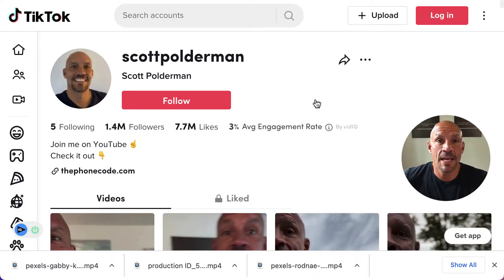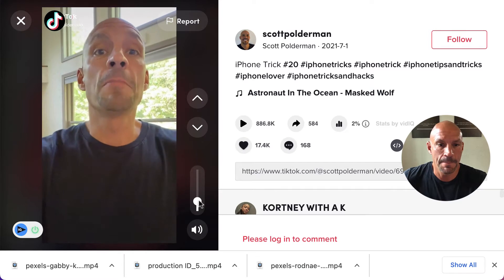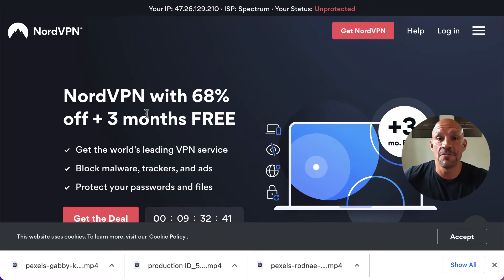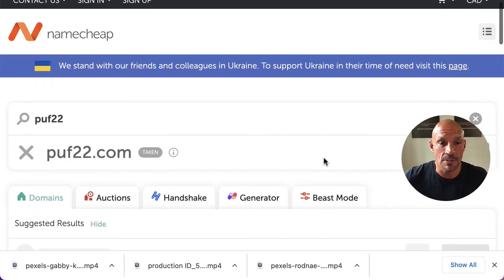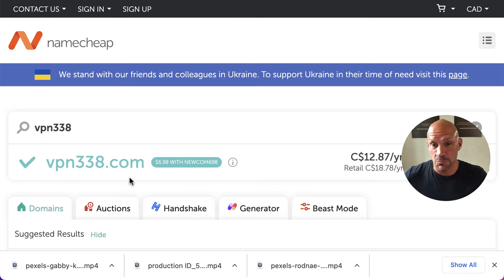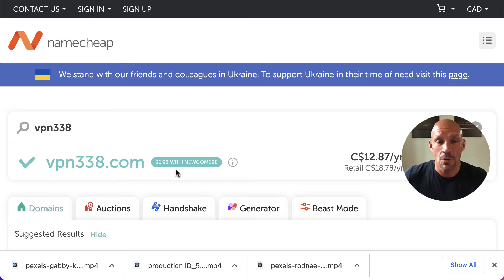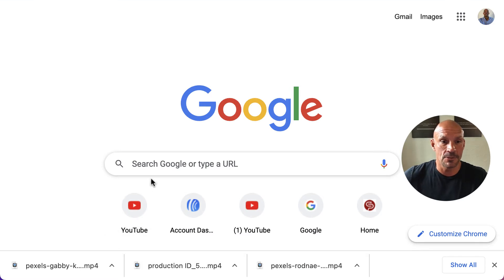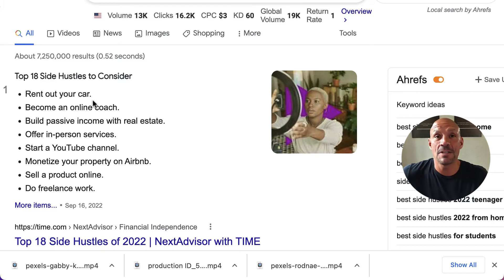How To Make Money FAST on TikTok with 0 Followers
Discover how to make money fast on TikTok with 0 followers.  I started with 0 followers and build a following with regular content.

Are you looking for ways to make money on TikTok? If so, you're in luck! In this video, we will discuss several methods that you can use to make money on the app.

First, let's talk about how to make money on TikTok. There are a few different ways that you can do this. One way is to sell products or services through your videos.

Chapters:
00:00 Intro on how to make money on TikTok
00:27 Let's get started
01:36 Short url
03:11 Starting videos on your channel
05:02 Buy url and forward it to affiliate offer
05:23 Affiliate marketing on TikTok